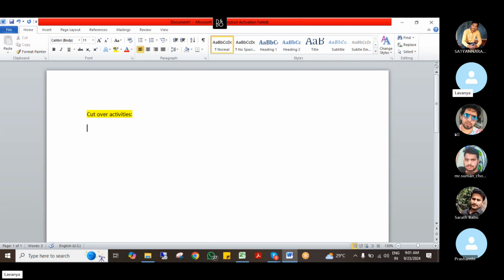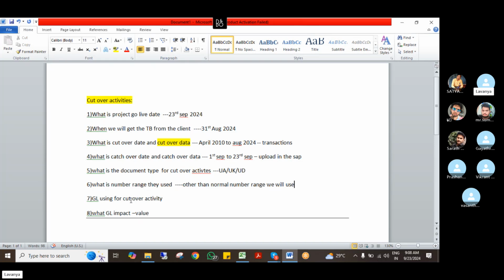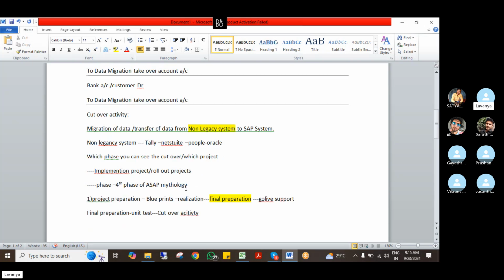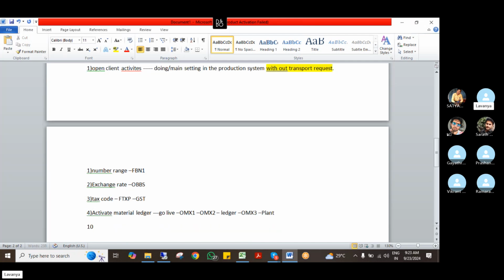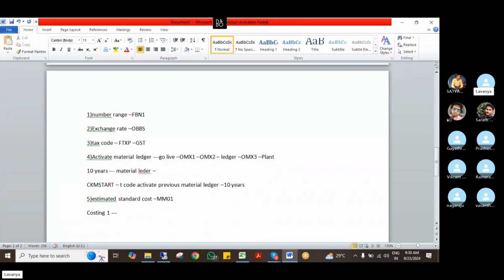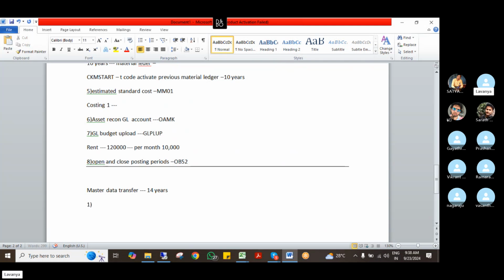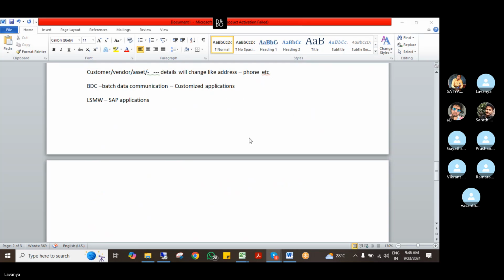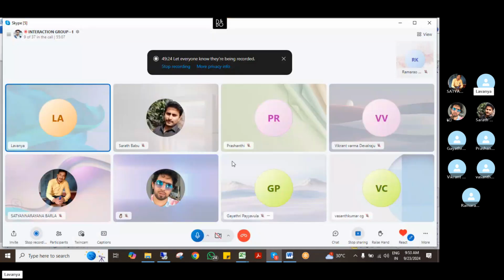SAP FICO cutover activity presentation,Cutover activity strategy in SAP FICO,MPLEMENTATION PROJECT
# 📌 Welcome to the Leading SAP FICO S/4HANA Learning Channel! 🚀

Are you ready to take your career to the next level with **SAP FICO in S/4HANA**? Whether you're just starting out, looking to switch careers, or aiming to become an expert consultant, this channel is your go-to source for everything related to **SAP Financial Accounting (FI)** and **Controlling (CO)** in the **S/4HANA** environment.

We bring you **practical, real-world content** designed to help you understand core concepts, master configuration, prepare for interviews, and succeed in real-time SAP projects.

## 🎯 Our Mission

The goal of this channel is simple: to make **SAP FICO S/4HANA** learning accessible, understandable, and practical. With SAP rapidly moving organizations to S/4HANA, the demand for professionals skilled in its simplified architecture and processes is higher than ever. Our content is built for **learners at every stage** — from beginners to experienced consultants.

We believe in **clear explanations**, **hands-on examples**, and **real-time scenarios** to help you build job-ready skills and confidence.

- Introduction to SAP and the S/4HANA ecosystem
- Financial Accounting (FI): GL, AP, AR, AA, Bank Accounting
- Controlling (CO): Cost Centers, Profit Centers, Internal Orders, Product Costing
- Organizational structure and data flow in SAP

### 🔹 Configuration in S/4HANA
- Step-by-step SPRO configuration
- Universal Journal (ACDOCA) and new GL features
- S/4HANA simplifications in FI and CO
- Key differences from ECC to S/4HANA

- End-to-end business process demonstrations
- System walkthroughs with practical examples
- Common issues, solutions, and troubleshooting tips
- Sample project documentation and templates

### 🔹 Interview Preparation
- Frequently asked interview questions (fresher to senior level)
- Scenario-based and practical Q&A
- Resume tips for SAP FICO consultants
- Real interview experiences and advice

### 🔹 S/4HANA Insights
- Overview of FIORI apps for finance
- Embedded analytics and reporting
- Integration with other modules (MM, SD, PP, HCM)
- SAP Activate methodology and implementation phases

### 🔹 Career Support
- SAP FICO career paths and roles
- Guidance for non-IT backgrounds to enter SAP
- Certification advice and exam tips
- Freelancing and remote opportunities in SAP

This channel is designed to support a wide range of learners:

✅ **Freshers and students** who want to build a career in SAP
✅ **Working professionals** aiming to switch to SAP
✅ **End-users** transitioning into consulting roles
✅ **SAP ECC consultants** moving to S/4HANA
✅ **Finance professionals** looking to digitize their skills
✅ **Job seekers** preparing for interviews
✅ **Project managers and leads** needing functional knowledge

No matter your background, this channel offers a structured and supportive way to learn SAP FICO with clarity and confidence.

## 🧠 Why SAP FICO on S/4HANA?

SAP FICO is the **backbone of financial processes** in SAP, and with S/4HANA, it has evolved into a more powerful, streamlined, and intelligent system. Learning SAP FICO on S/4HANA gives you:

✔ A competitive edge in the job market
✔ Skills relevant to digital transformation projects
✔ Opportunities to work on global SAP implementations
✔ High-paying consultant roles across industries